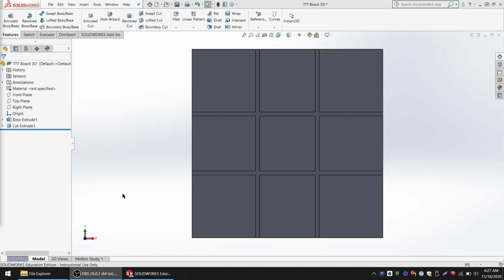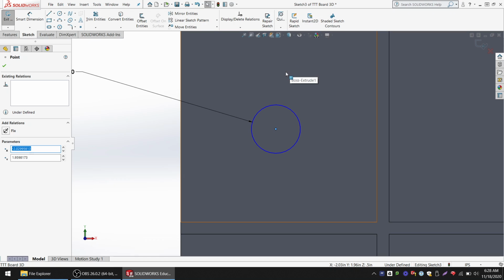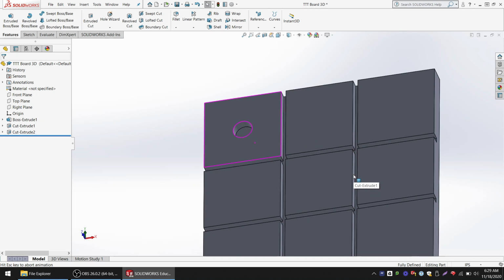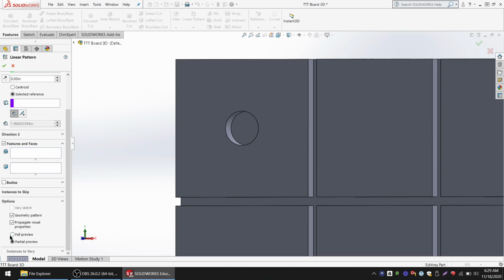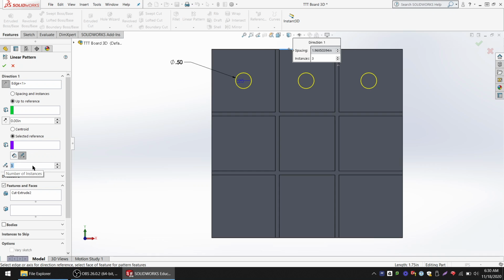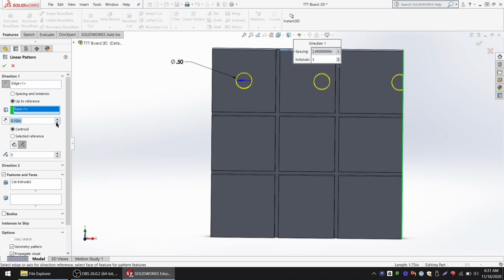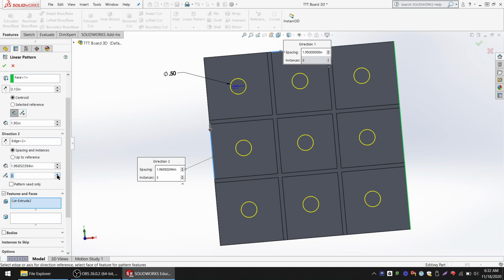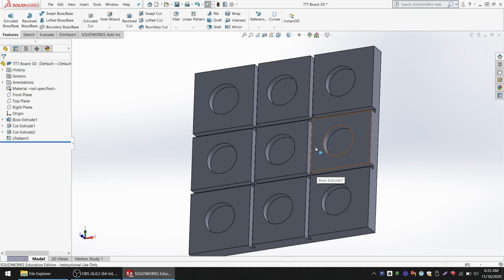Linear Pattern Tool in 3D